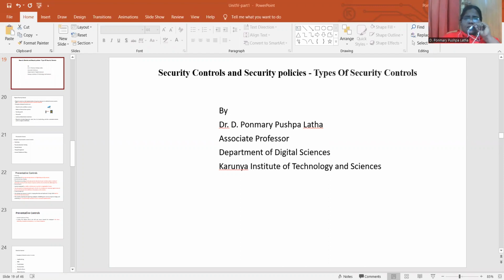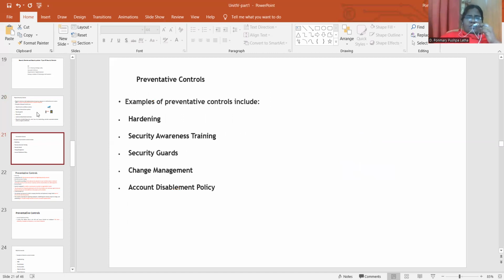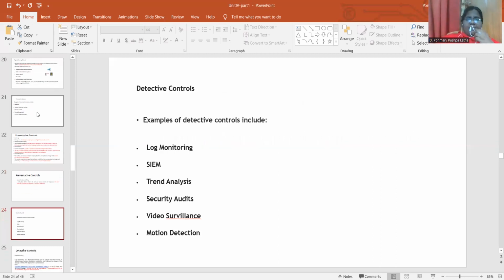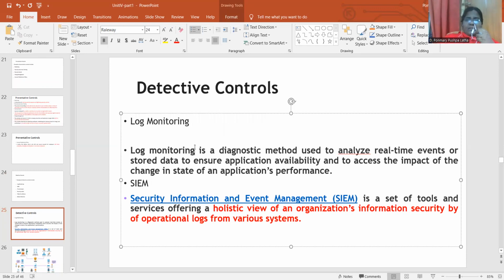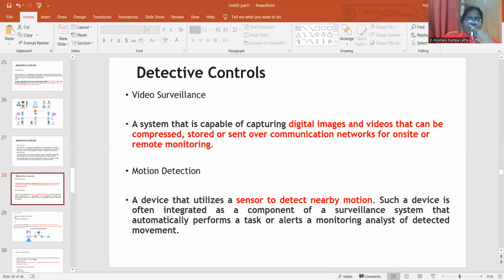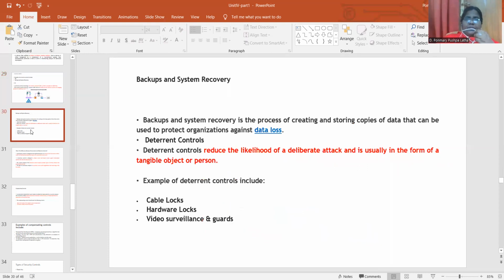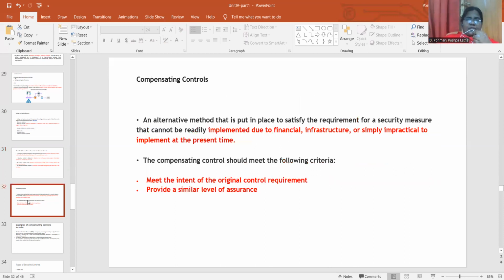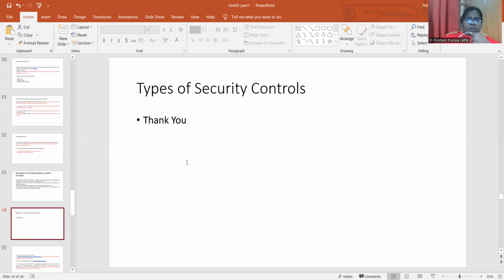Types of security control